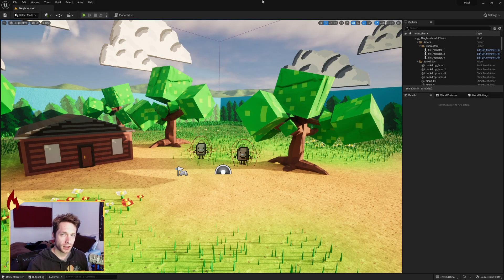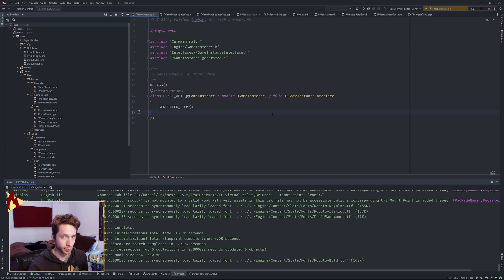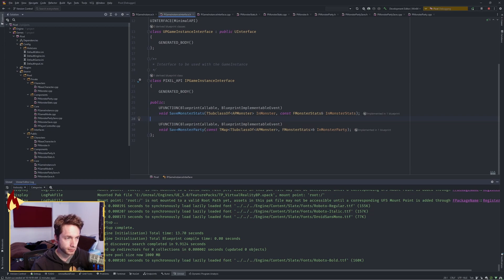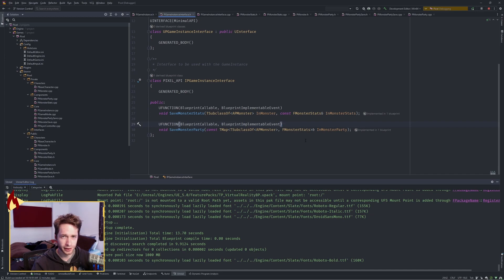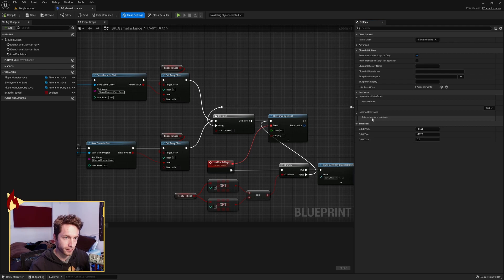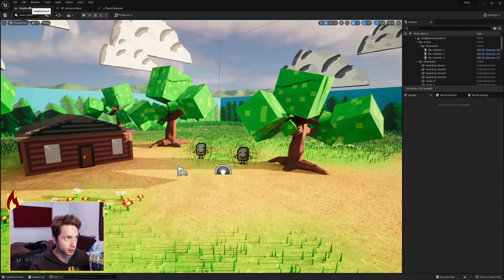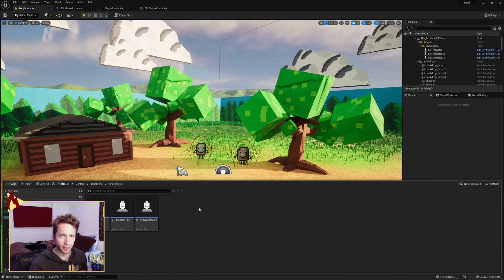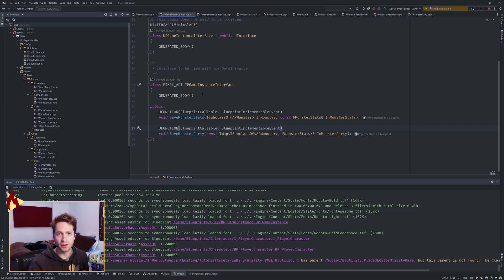[UE5 - C++ & Blueprints] Interfaces in Unreal Engine 5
HOW TO MAKE UNREAL INTERFACES

This is a very quick and short "addendum" to the Battle Map System video. I used some interface calls in that video and this demonstrates how I made those. I didn't want to put this into that video because it felt like another topic and would muddy that subject matter. Hopefully this helps you!